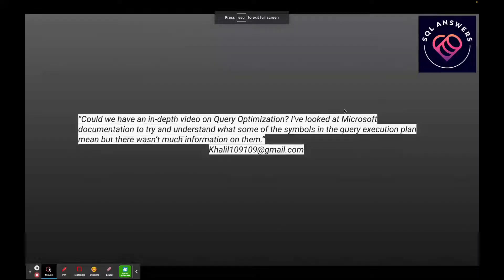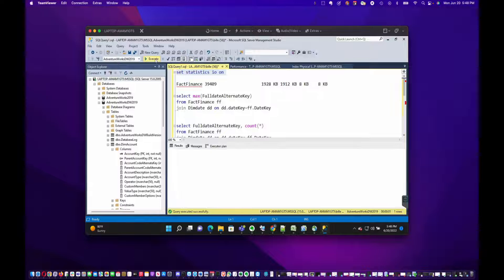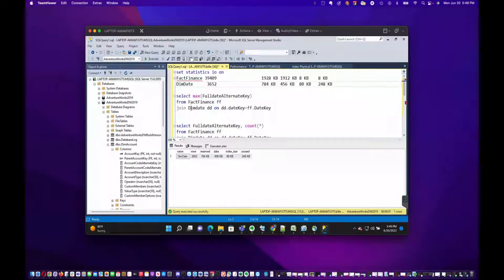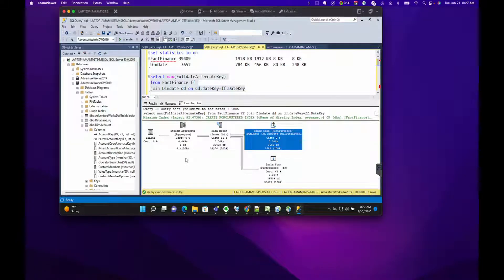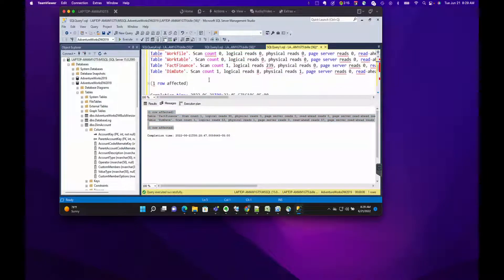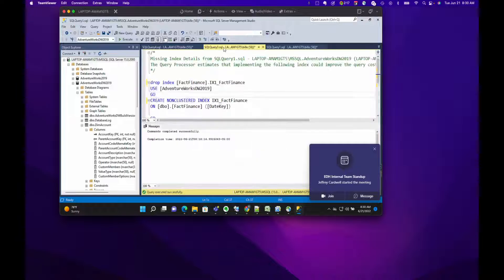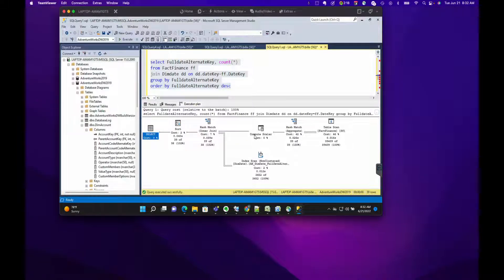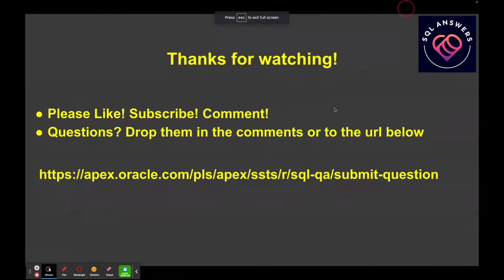Query Optimization in SQL Server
This video takes you through the basics of using the Execution Plans, Statistics IO, along with basic data profile information to effectively tune queries.

00:15 Subscriber Question
00:37 Query Optimization- Tools
01:27 SSM Demo
03:35 Work Tables
10:25 Summary

If you have a question, please submit a question in the comments below!